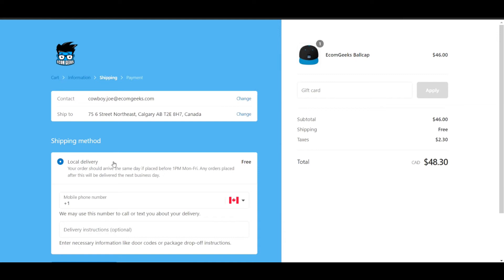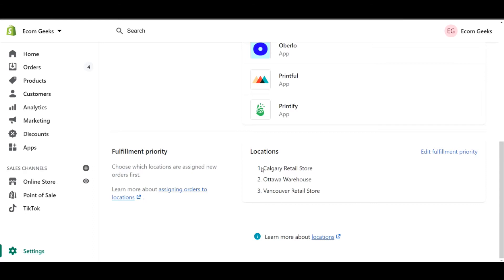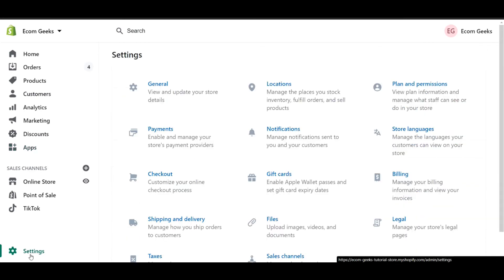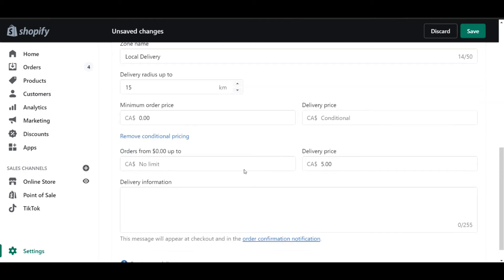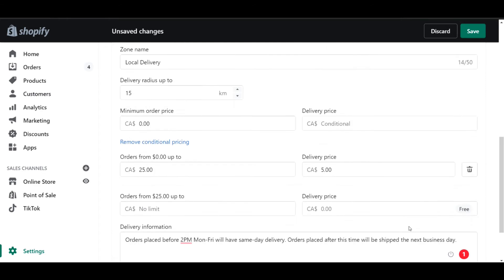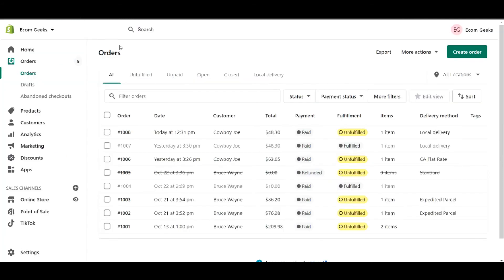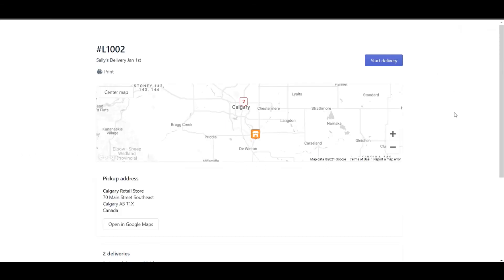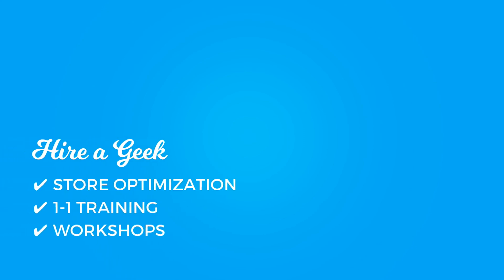Shopify Local Delivery | Set up Local Delivery for your Business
Need help with Shopify Local Delivery setup? Shopify Local Delivery option not showing? In this Shopify tutorial the Ecom Geeks will show you how to add local delivery to Shopify, the local delivery Shopify app and how to set up a local delivery driver.

Ecom Geeks is a Shopify Partner which means if you sign up using our link, it won't cost you anything extra but it tells Shopify we sent you and we may receive earnings for the referral. Thank you for using our link!